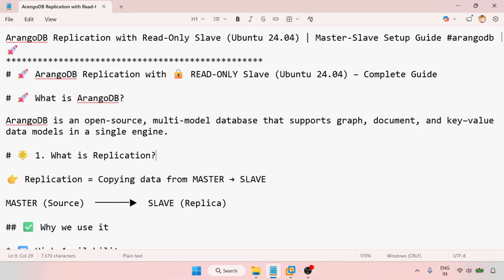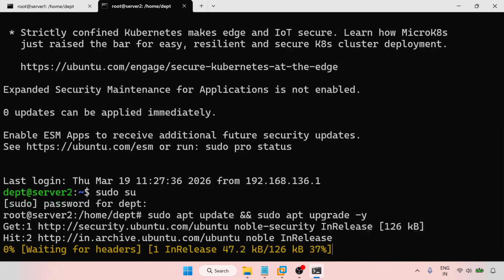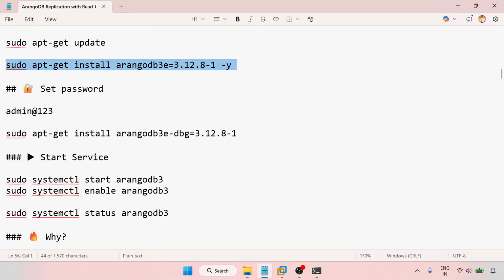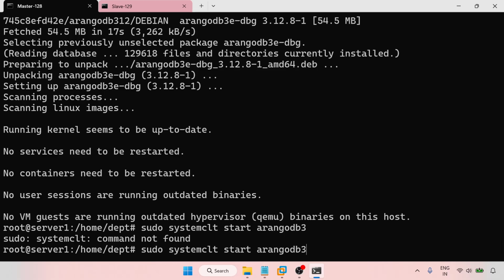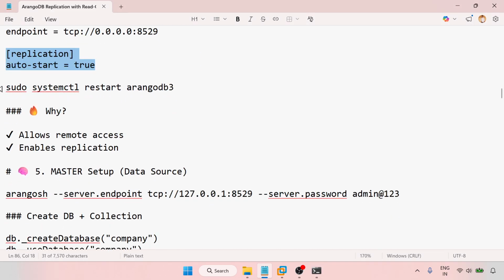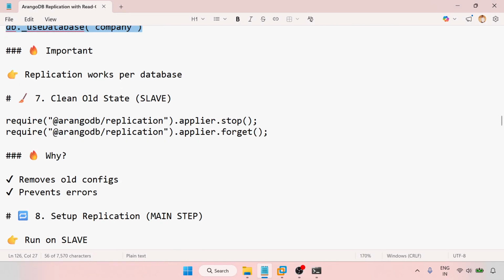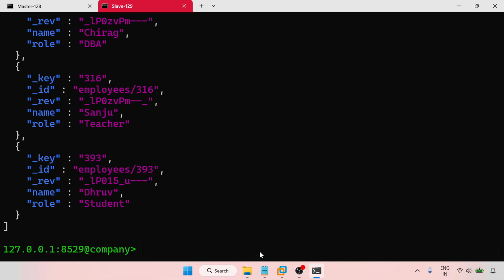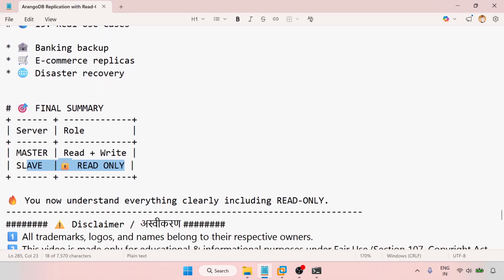ArangoDB Replication with Read-Only Slave (Ubuntu 24.04) | Master-Slave Setup Guide arangodb 🚀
# 🚀 ArangoDB Replication with 🔒 READ-ONLY Slave (Ubuntu 24.04) – Complete Guide

# 🚀 What is ArangoDB?

ArangoDB is an open-source, multi-model database that supports graph, document, and key–value data models in a single engine.

👉 Replication = Copying data from MASTER → SLAVE

MASTER (Source) ▶ SLAVE (Replica)

* 🔁 High Availability
* ⚡ Load Distribution

# 🏗️ Architecture

   Replication
| Role   | IP              |
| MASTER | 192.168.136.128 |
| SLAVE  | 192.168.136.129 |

🔐 Password: `admin@123`

# 🚨 Common Errors & Fix
| Error            | Reason       | Fix                  |
| _users forbidden | system DB    | includeSystem:false  |
| DB not found     | DB missing   | create DB on slave   |
| no endpoint      | config issue | use setupReplication |
| no start tick    | sync failed  | use setupReplication |

# 🧠 Final Understanding

MASTER → Real Data (Read + Write)
SLAVE  → Copy Data (READ ONLY 🔒)

### Flow:

setupReplication()
Initial Sync
Start Tick
Continuous Replication

# 🏁 Quick Revision (Exam Ready)

### MASTER

✔ Create DB
✔ Insert Data

### SLAVE

✔ Create DB
✔ Clean state
✔ setupReplication
✔ 🔒 Enable READ-ONLY

* 🏦 Banking backup
* 🛒 E-commerce replicas
* 🌐 Disaster recovery

# 🎯 FINAL SUMMARY
| Server | Role         |
| MASTER | Read + Write |
| SLAVE  |🔒 READ ONLY |

🔥 You now understand everything clearly including READ-ONLY.

Thanks & Regards,
💫 Chitt Ranjan Mahto — “CHIRAG” 💫